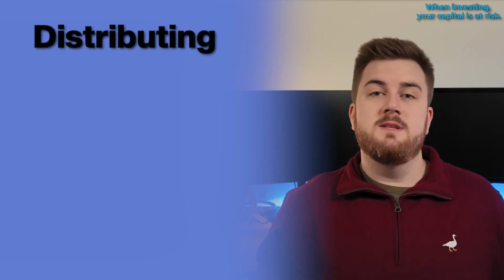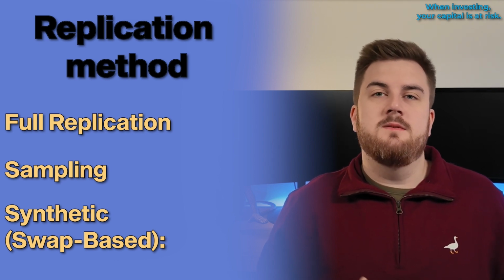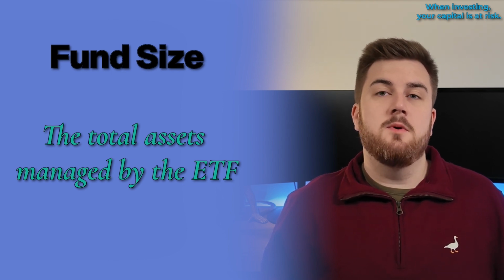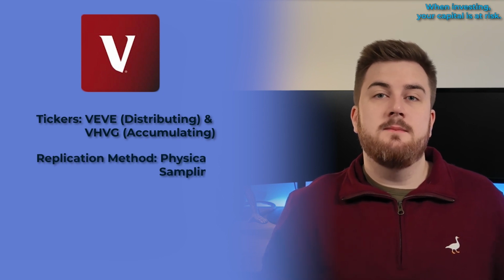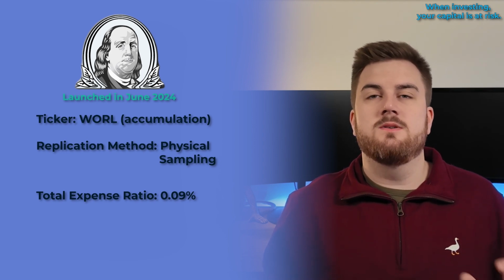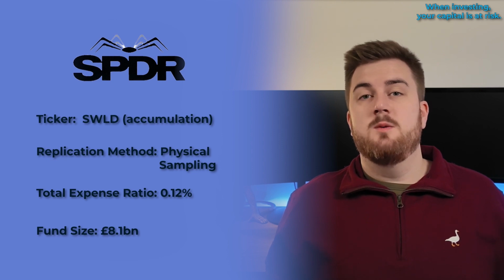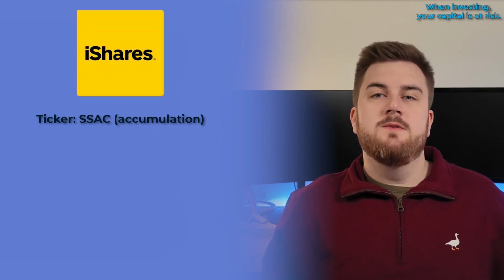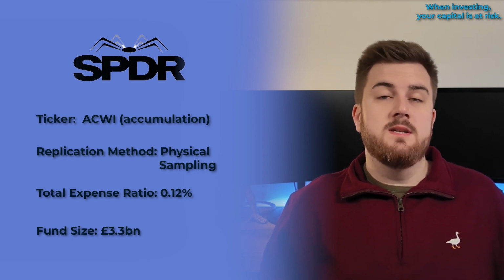How to find the Best Global Fund | UK & EU 2025 Guide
In this video, I go through things to consider when researching global ETFs for UK & EU investors. I say "for UK & EU investors" to refer to the fact that they are UCITS compliant. I also show some popular examples, run through the details, and provide information for your consideration. I am not a financial advisor and can't comment as to whether a global ETF has any place in your portfolio, but I hope this video helps you with your own research.

*Investment Platforms & Tools I Use*

💸 Trading 212 - To get free fractional shares worth up to 100 EUR/GBP, you can open an account through this link.

Track performance & forecast dividends

Timestamps:
00:00 Introduction
00:51 What is a Global Fund
03:05 Key Terminology
06:58 Developed Markets ETFs
11:36 All World ETFs
15:00 Which Is Best?